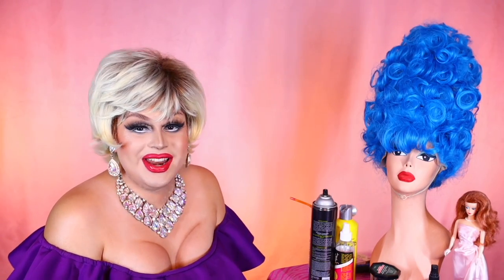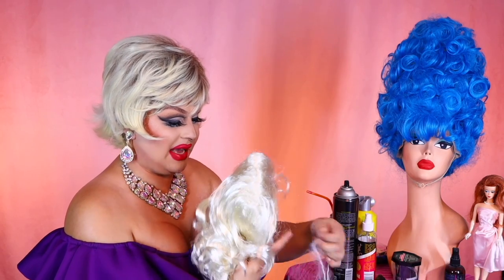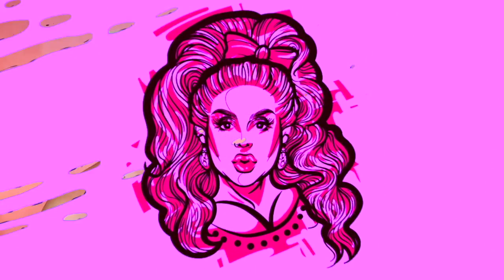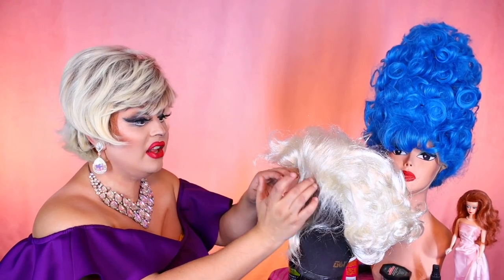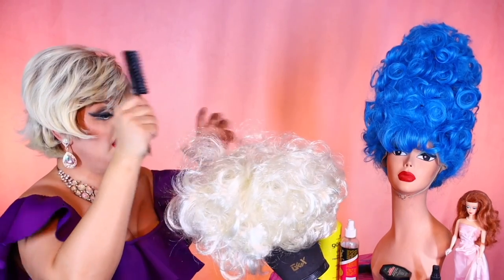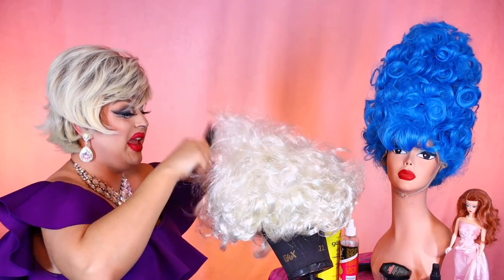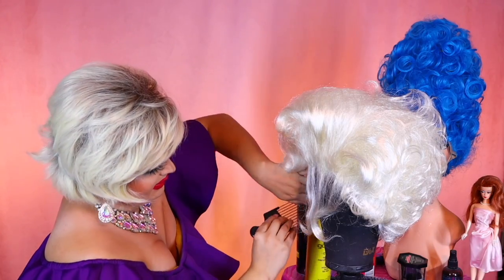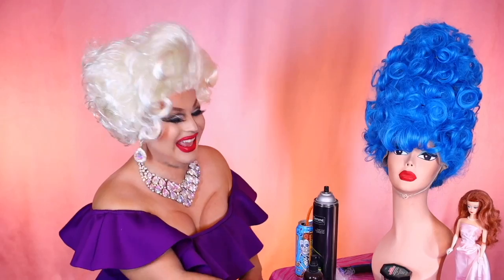TRANSFORMING THE WORST RATED MARILYN MONROE WIG FROM AMAZON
I wanna be loved by you, just you. In a one of a kind Marilyn Monroe wig! I stumbled across this wig on Amazon and I had to give it a go. The reviews ranged from tragic to hilarious. So we are going to transform this officially licensed Marilyn Monroe costume wig. Let's see if we can do the silver screen queen proud.

BUT MY SWEATER HERE! SHIRTS ARE AVAILABLE NOW